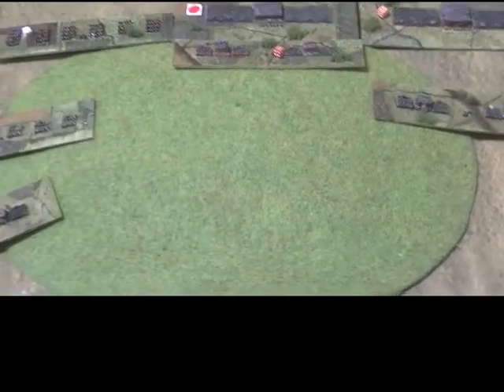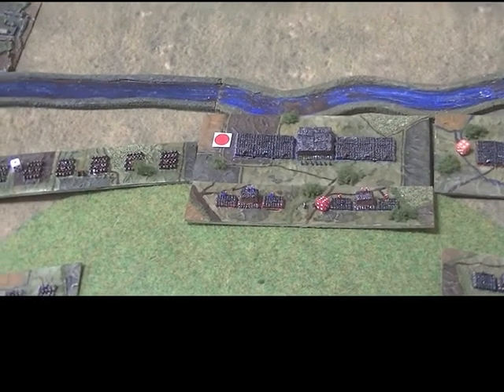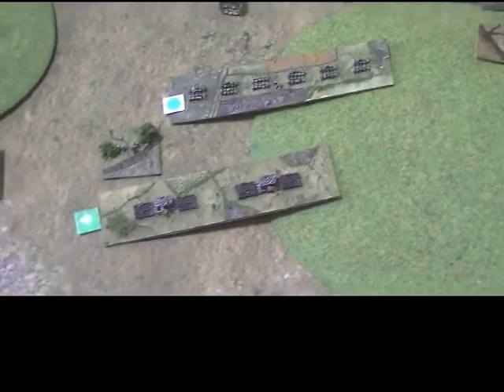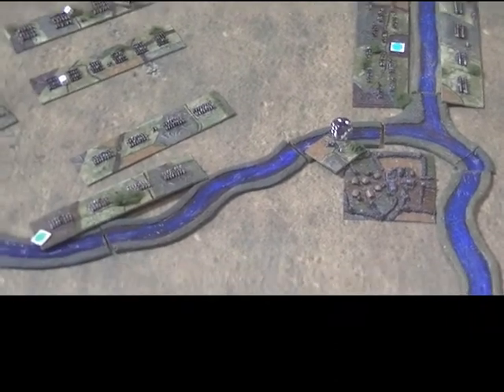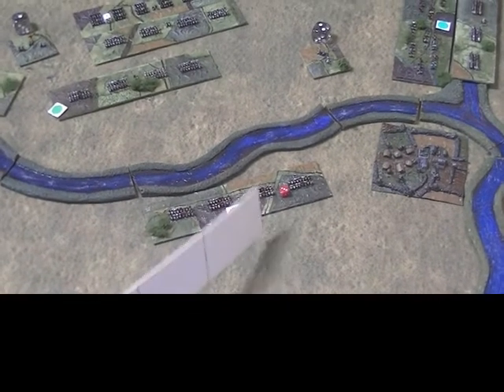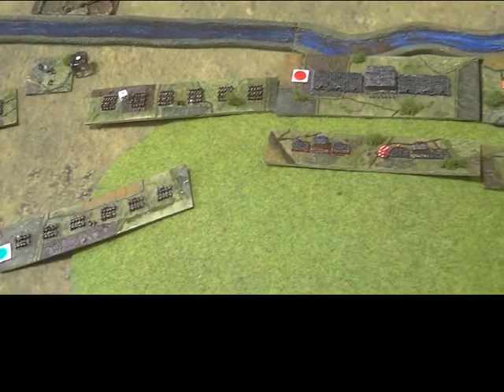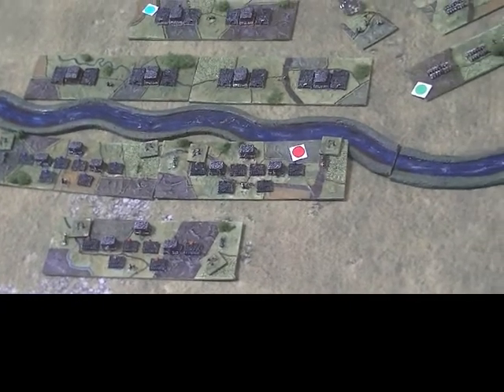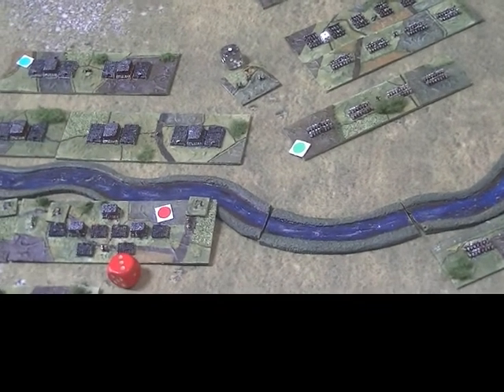Twilight of the Divine Right -15 Protestant Turn 6